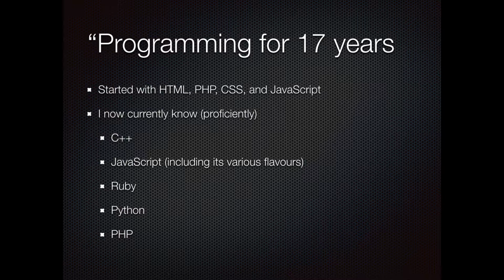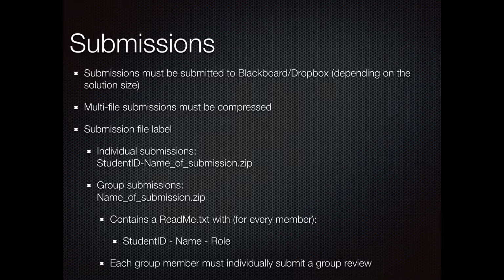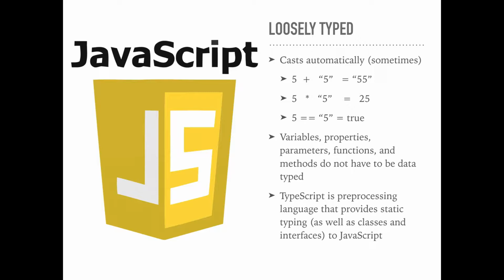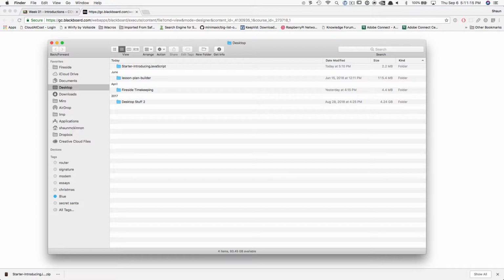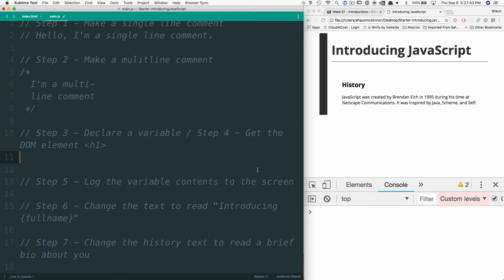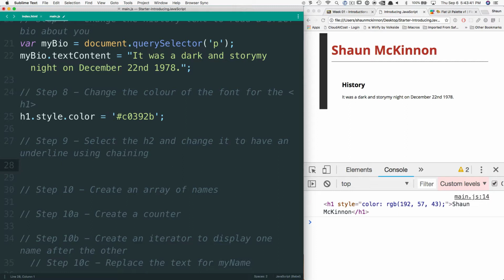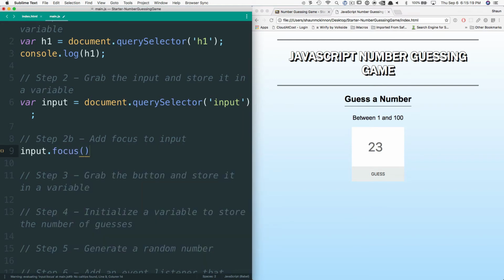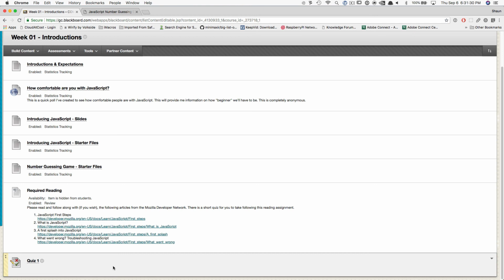Week 01 - introducing JavaScript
Quick introduction to me and JavaScript